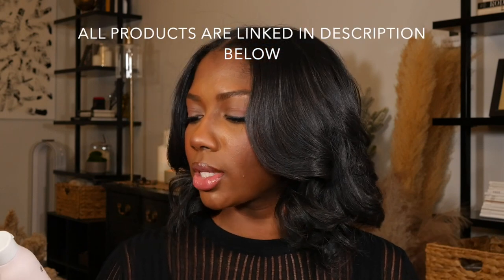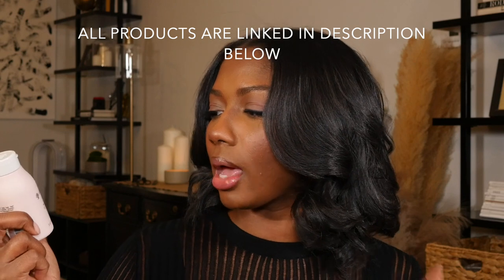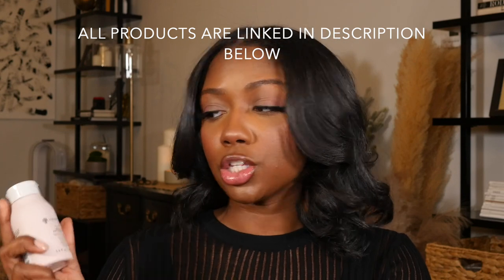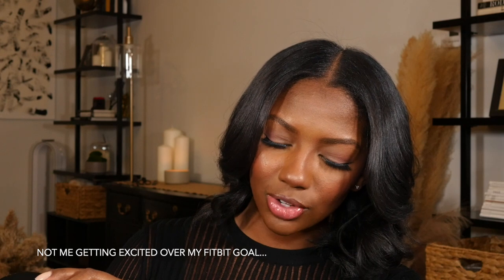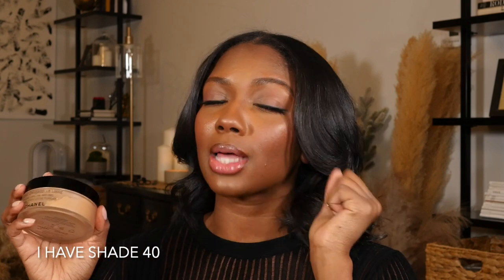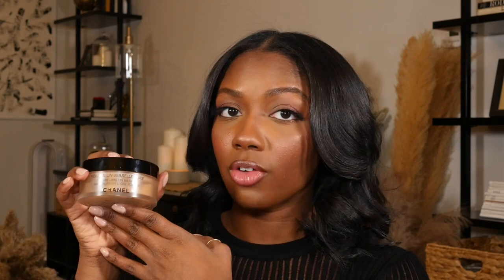Products I'm Loving Right Now | January 2023 Favorites | Niara Alexis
Hairitage by Mindy Bonding treatment
Andrew Fitzsimons Leave In Conditioner
Ouai Thick Hair Conditioner
Ami Cole Brow Gel
Lancome Concealer
Chanel Setting Powder
Chanel Lip Balm
Chanel Perfume
Kate Somerville Exfoliate